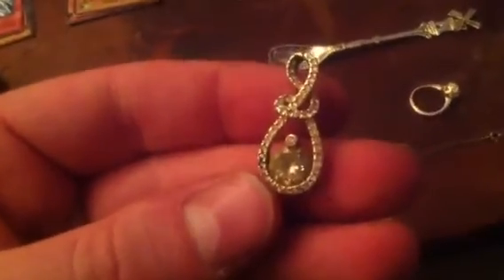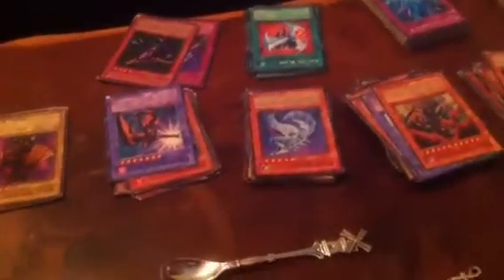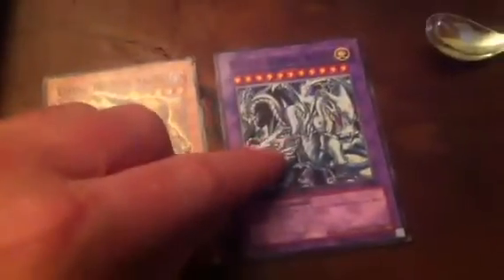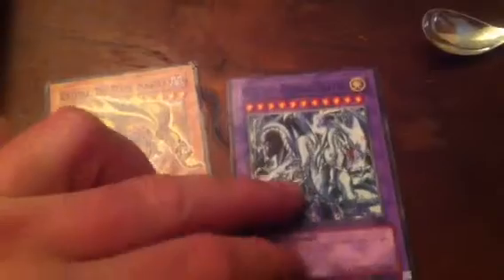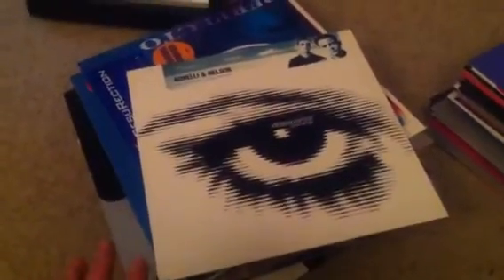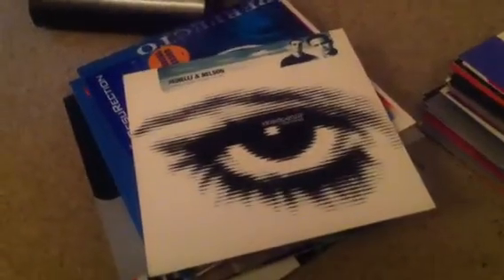Car boot buying rained off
The car boot was rained off this weekend, still had some good finds